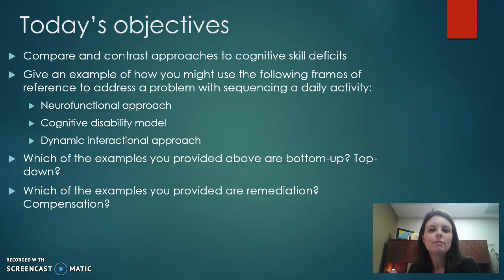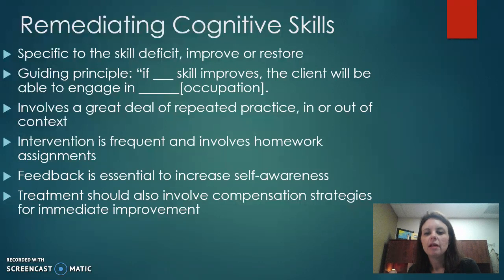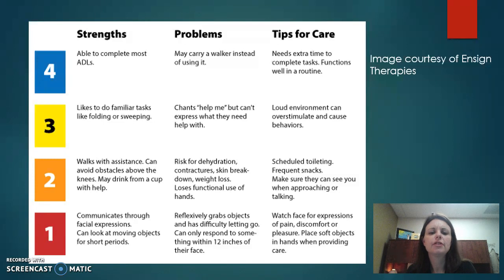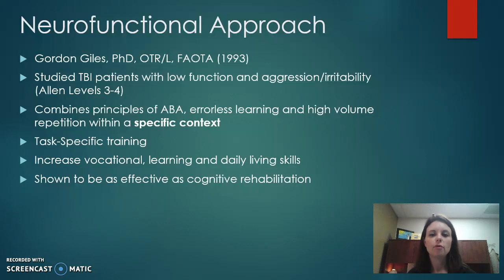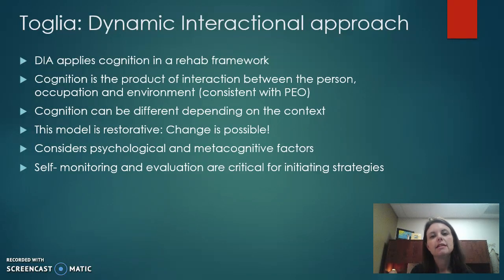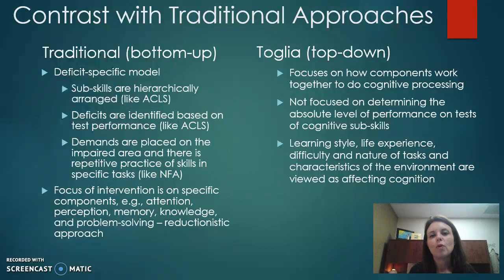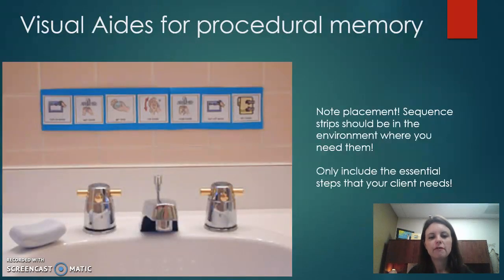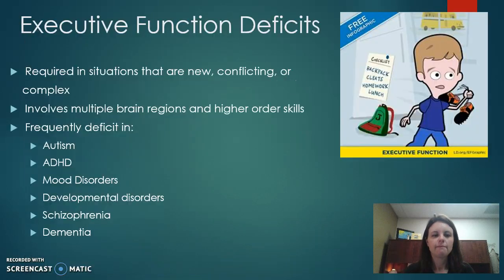Cognitive Strategies Part 1